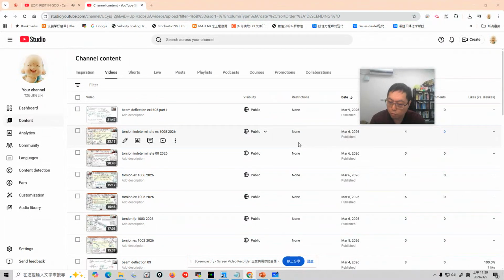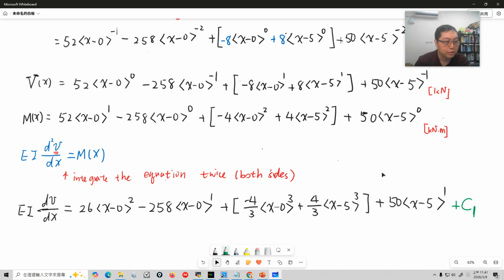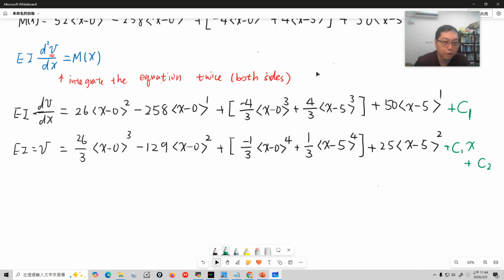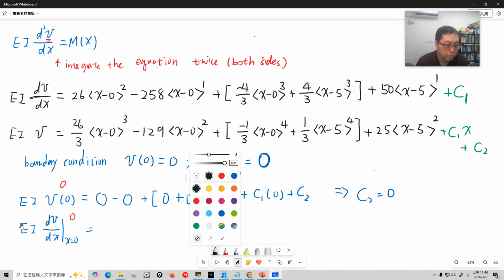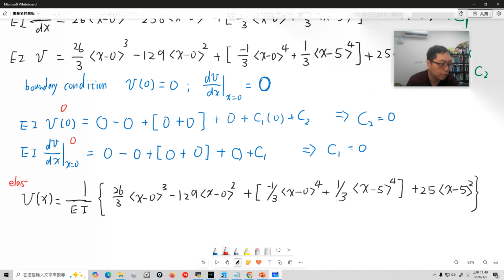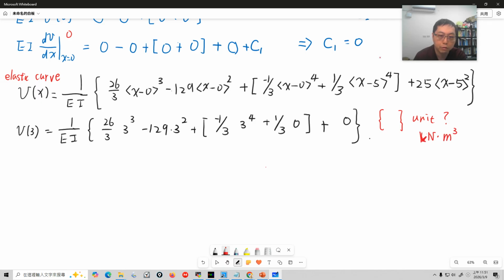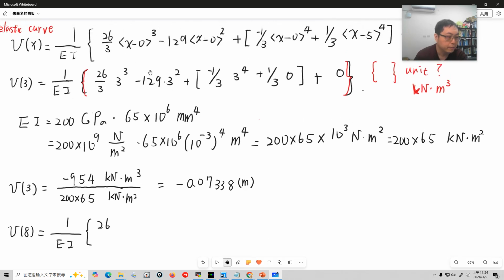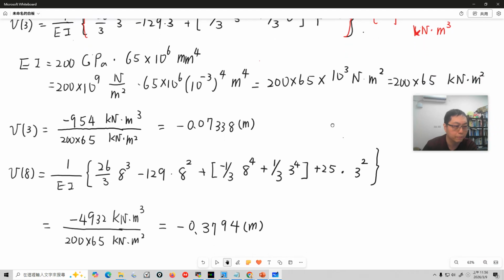beam deflection ex1605 part2